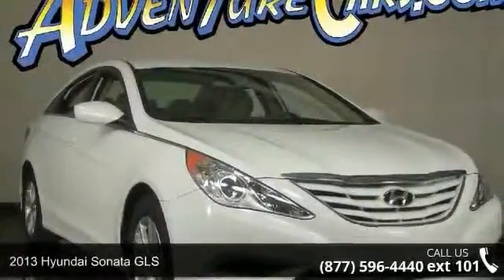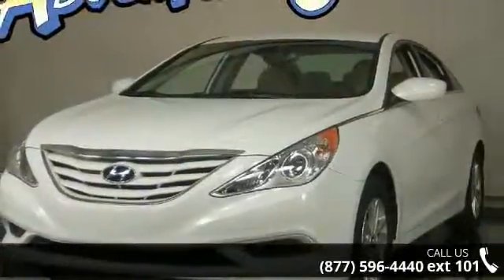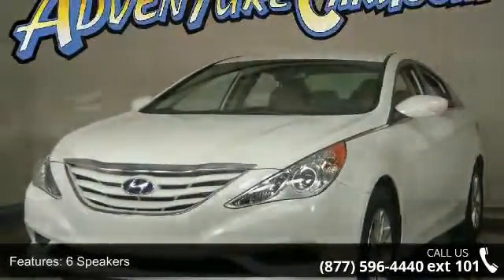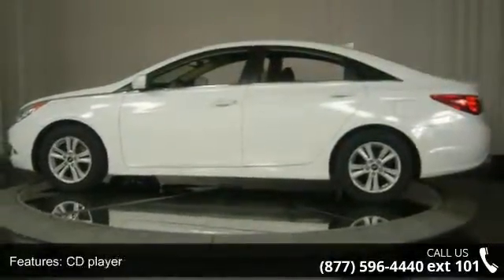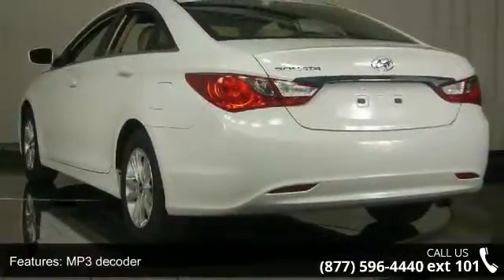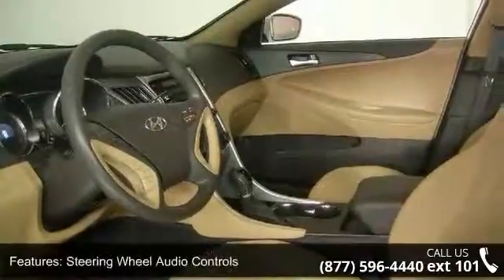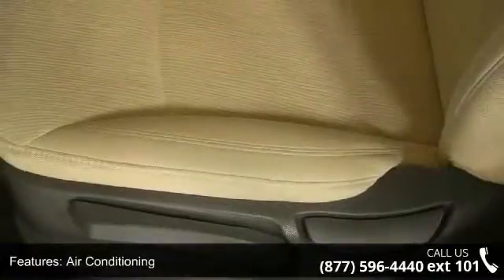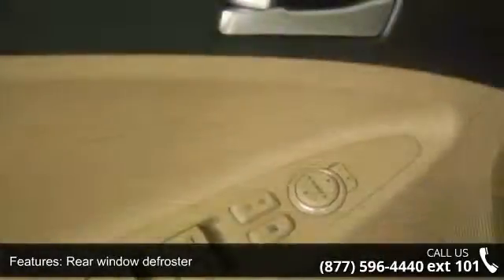2013 Hyundai Sonata GLS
You've found the Best Value on the web! If another dealer's price LOOKS lower, it is NOT. We add NO dealer FEES or DOC FEES. On new vehicles We GUARANTEE the LOWEST ADVERTISED price (after other dealers deceptive dealer fees) and back it up with our 120% Price Guarantee! On used we simply guarantee the best VALUE in 100 miles. Plus we include Priority Service for life, and Lifetime warranty on all new vehicles and a comprehensive bumper to bumper warranty on all used. How enticing is this superb 2013 Hyundai Sonata? A spacious car that gets great fuel mileage... Why torture yourself driving a small commuter box up and down the highway every day when you can ride in roomy comfort. It is nicely equipped with features such as Camel w/Premium Cloth Seating Surfaces, ABS brakes, Air Conditioning, Anti-Lock Braking System (ABS), CD player, Cruise Control, Delay-off headlights, Electronic Stability C... read more